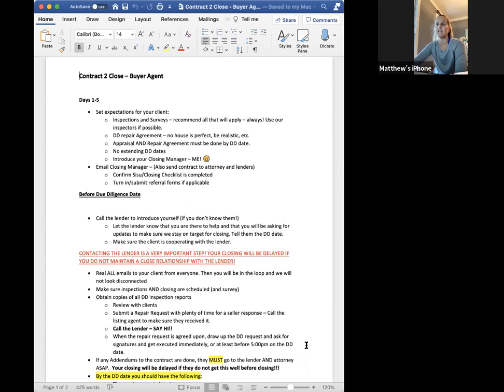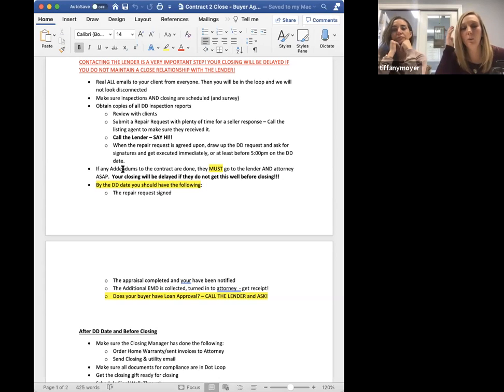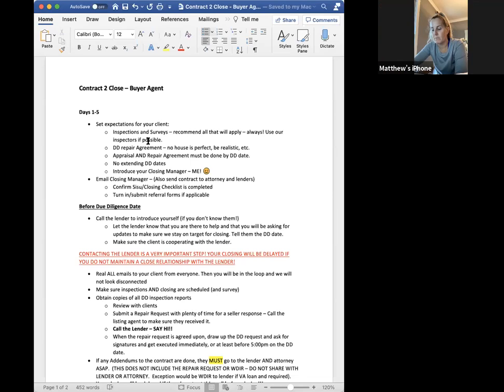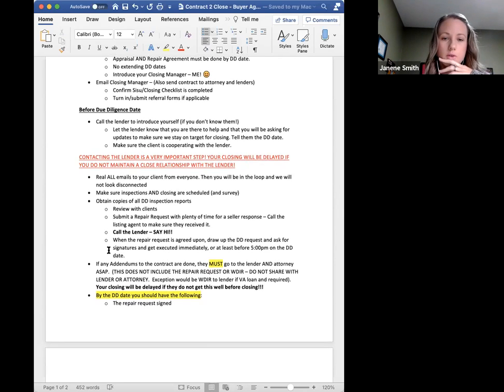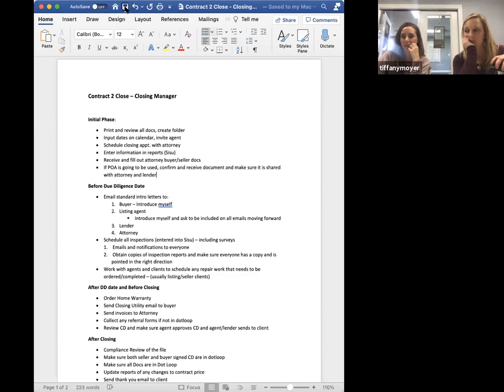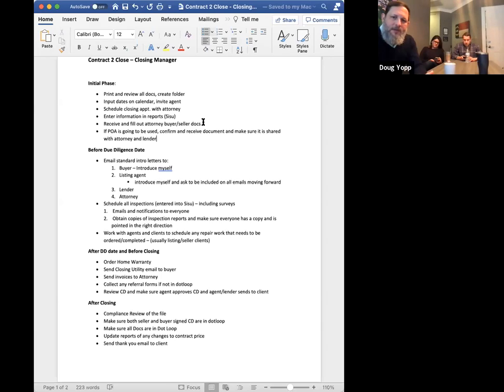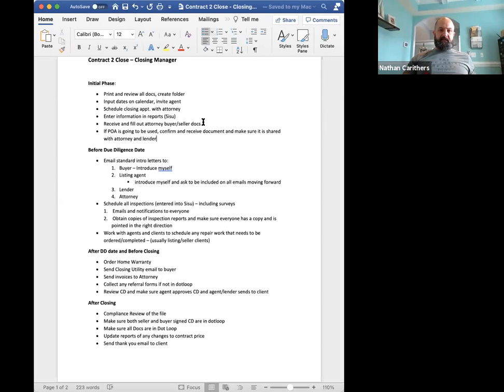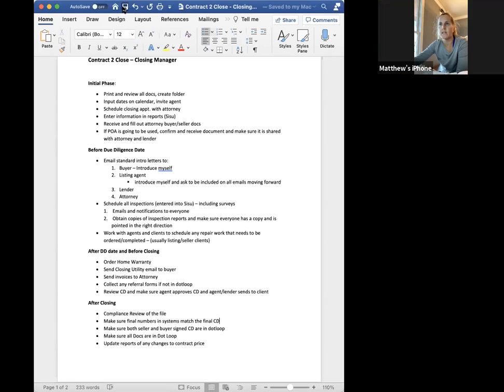Closing Manager Duties Overview (1/14/2021)